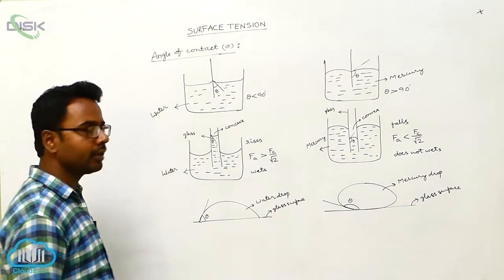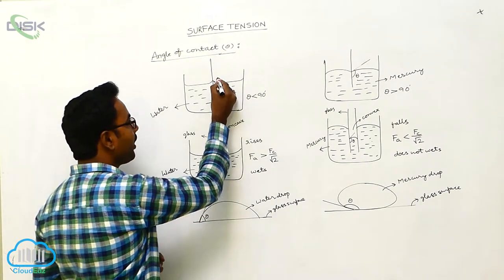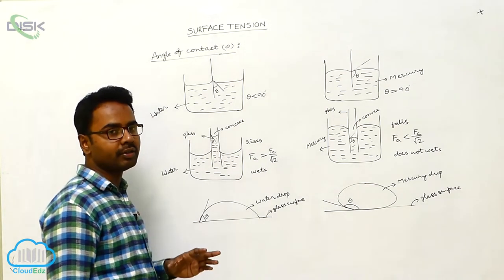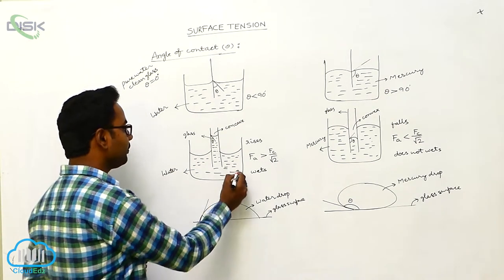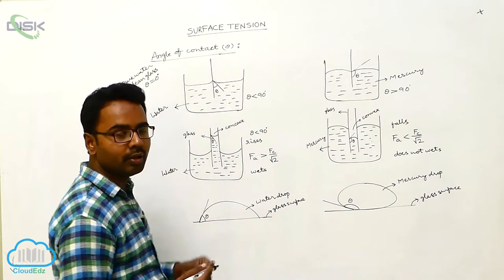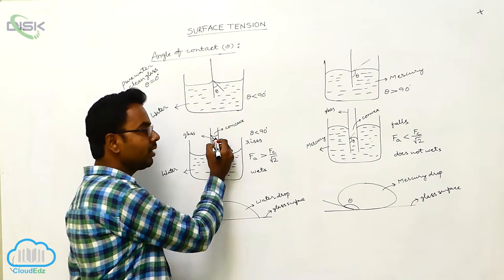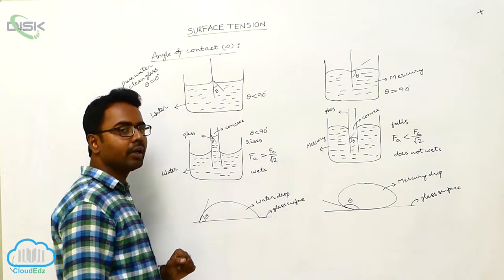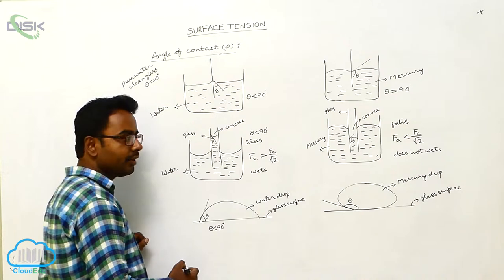Surface Tension || Angle of contact || Disk Telangana